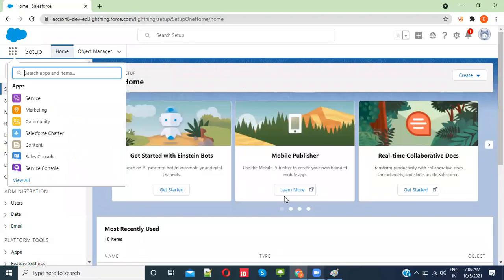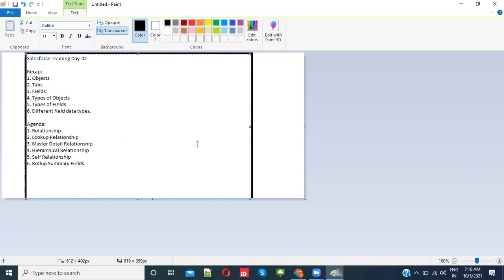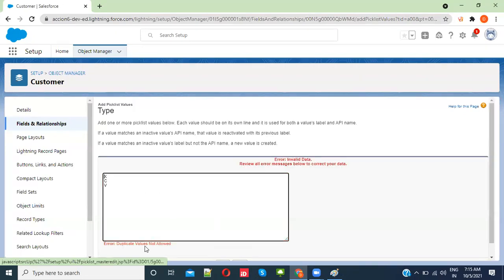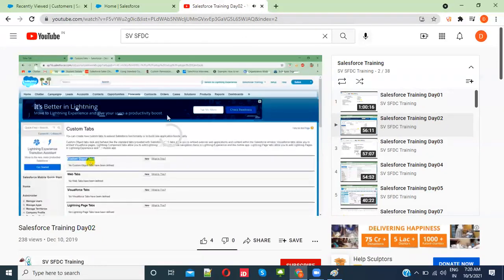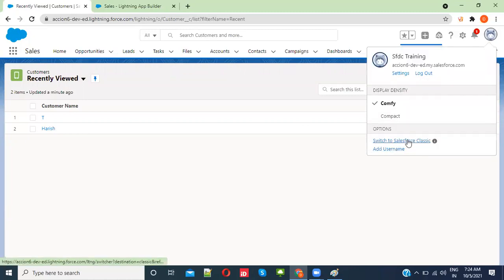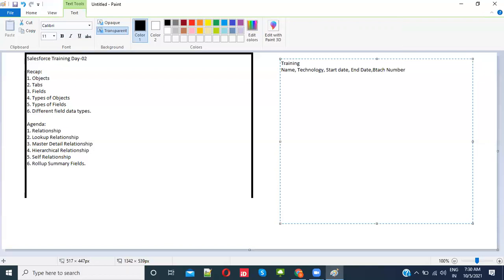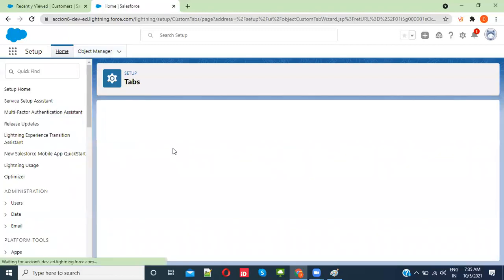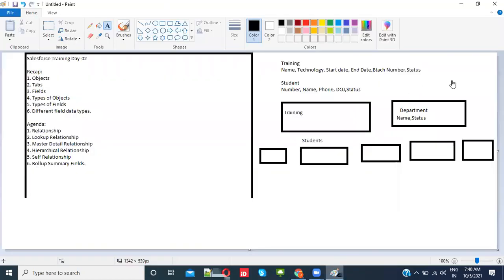Salesforce Training Day2 01